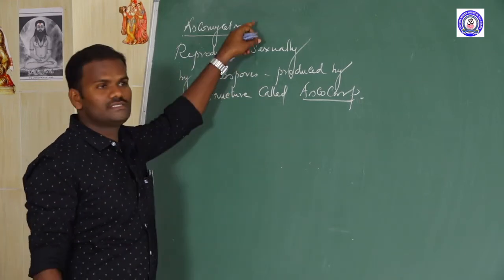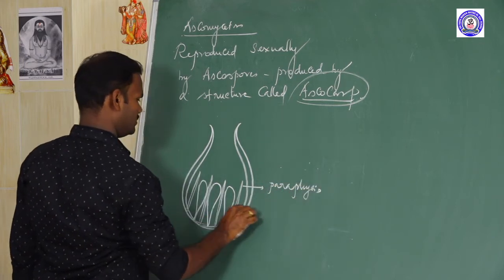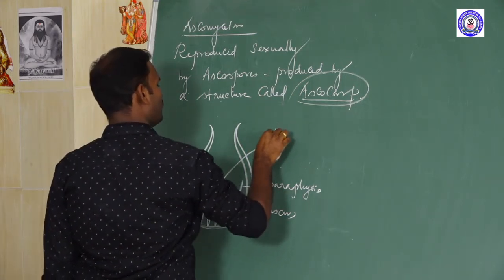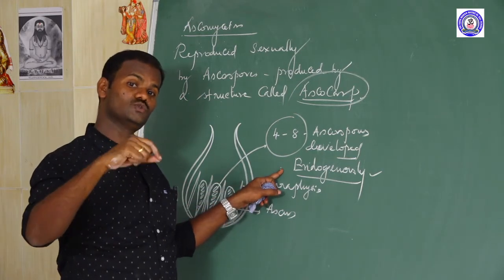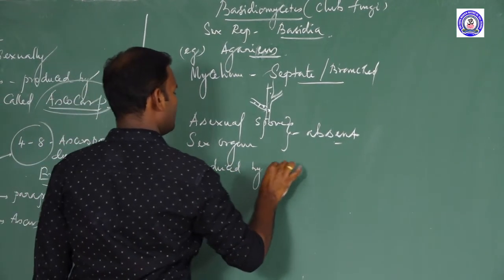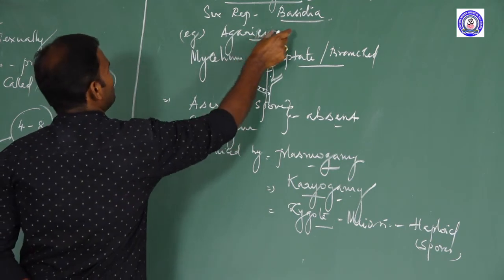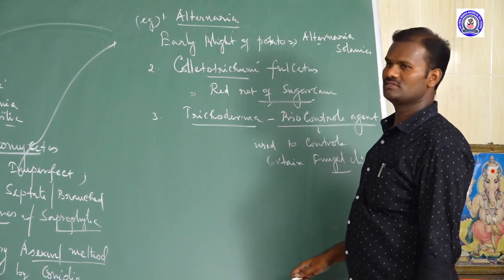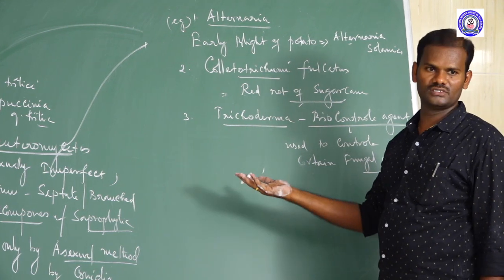11TH Biological Classification Part 6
11TH Biological Classification